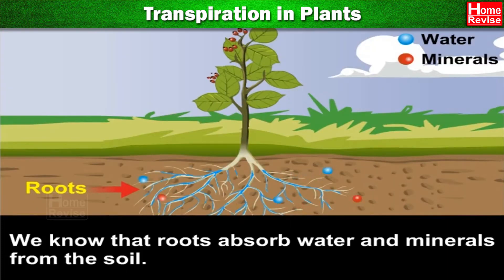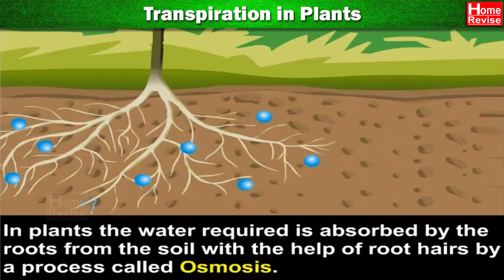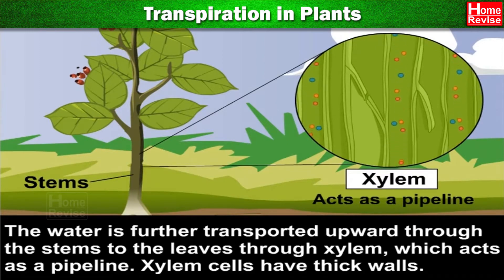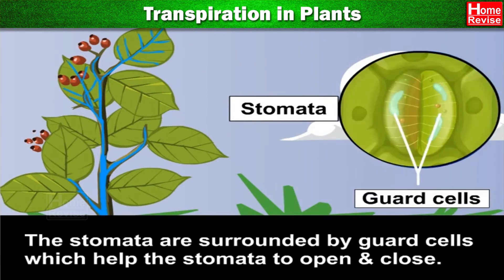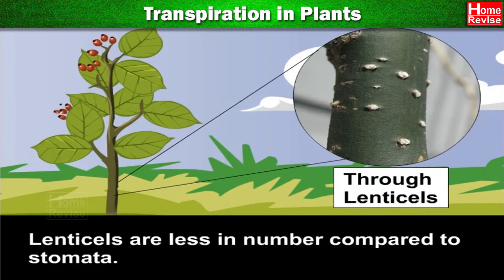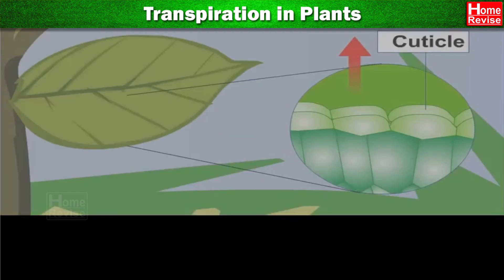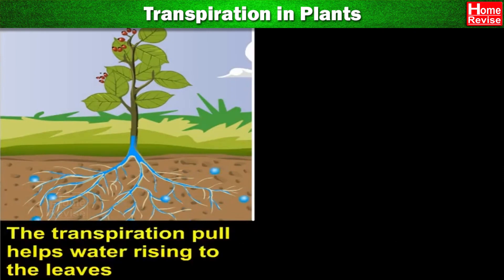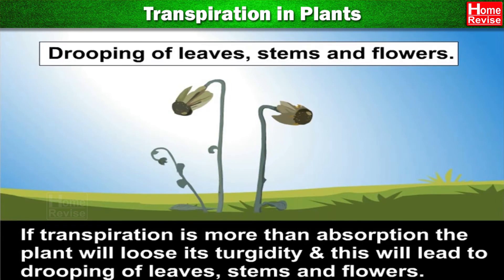Transpiration in Plants | Class 7 | Science | NCERT | CBSE Board | Home Revise